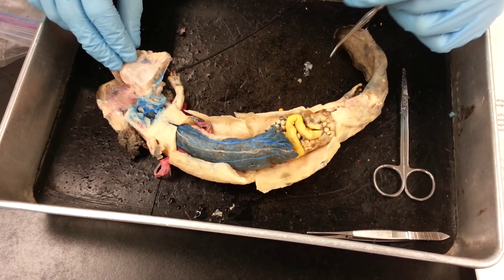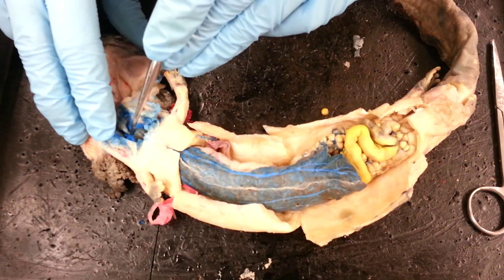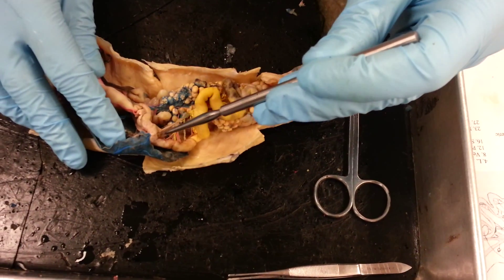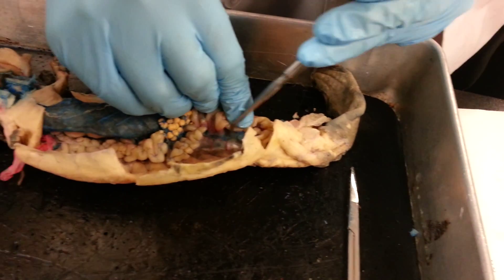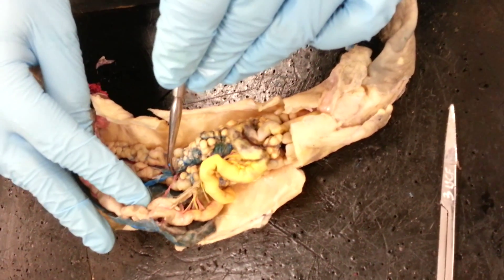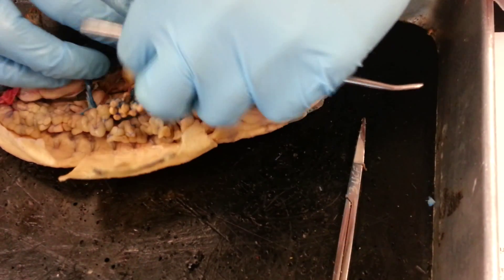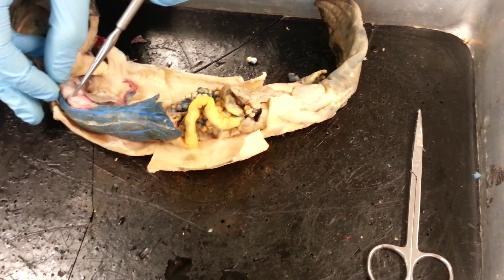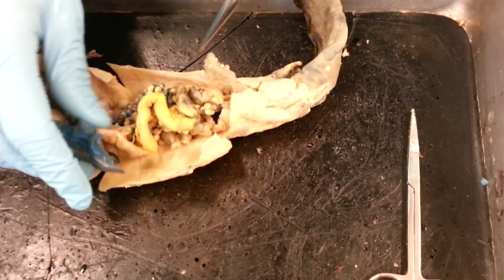Mudpuppy Organs and Angiology UCF 3713